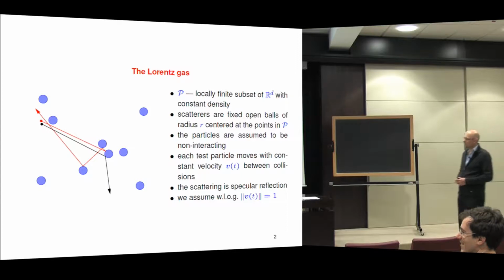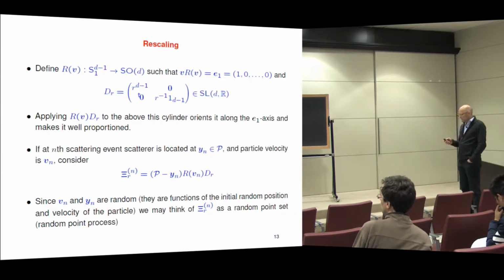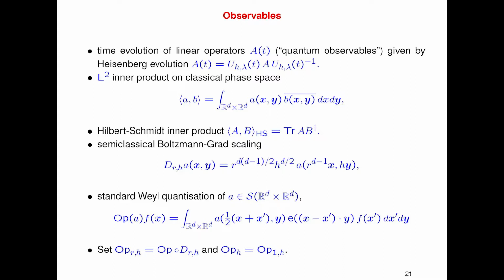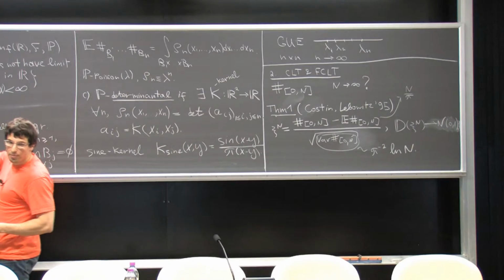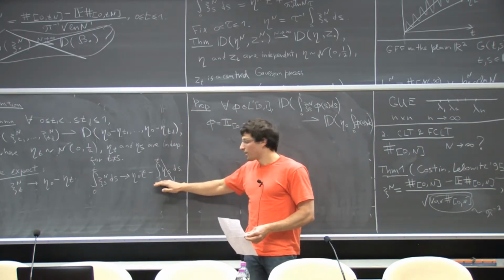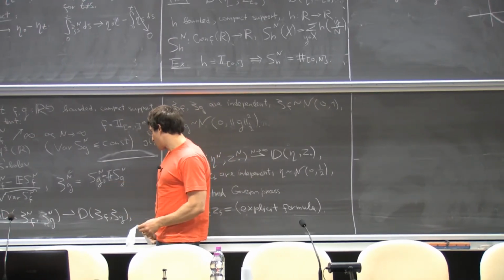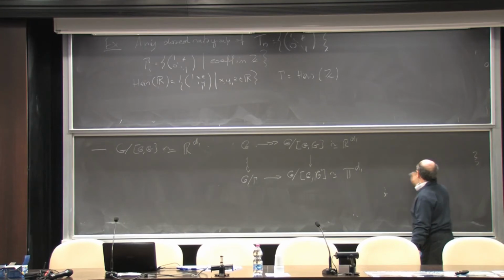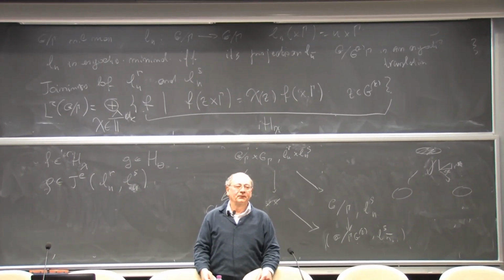From order to chaos - Pisa, April, 11 - 2018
Centro di Ricerca Matematica Ennio De Giorgi

FROM ORDER TO CHAOS - Pisa 2018

Funded by the European Research Council (ERC) under the European Union's Horizon 2020 research and innovation programme (grant agreement N°647133) and partially supported by GNAMPA-INdAM and the University of Pisa.

9:10- 10:00  Marklof, Jens
"Kinetic transport in the Lorentz gas: classical and quantum"

10:30- 11:20  Dymov, Andrey
"A functional limit theorem for the sine-process"

11:30- 12:20  Flaminio, Livio
"Nil-sequences, multiplicative functions and asymptotic orthogonal powers"

- Description

The transition from order to chaos has been a central theme of investigation in dynamical systems in the last two decades. Structures that exhibit a mix of deterministic and chaotic properties, for example, quasi-crystals, naturally arise in problems of geometry and mathematical physics. Despite intense study, key questions about these structures remain wide open.

The conference will focus primarily about questions related to transtion from order to chaos in the area of parabolic dynamics. Examples of such are systems of geometric origin like interval exchange maps, translation and Hamiltonian ows on surfaces of higher genus, symbolic substitution systems important in the study of quasi-crystals as well as dynamical systems arising in asymptotic combinatorics and mathematical physics.

This workshop would follow others, devoted to similar topics, organised in the past at the Centro Ennio de Giorgi. In particular, we recall the workshops:
- Analytical Methods in Classical and Quantum Dynamical Systems;
27 June 2016 - 1 July 2016.
- Continued Fractions, Interval Exchanges and Applications to Geometry;
11 June 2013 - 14 June 2013.